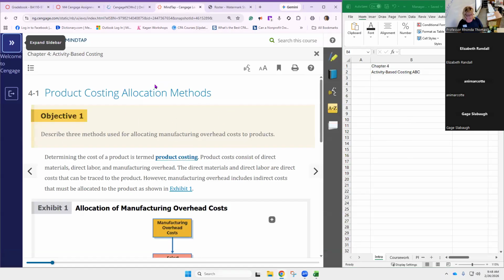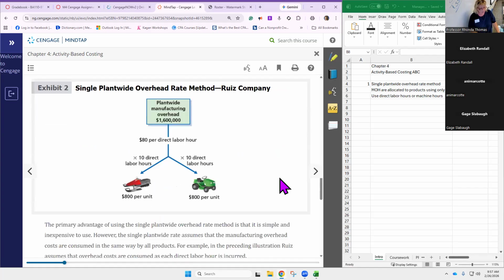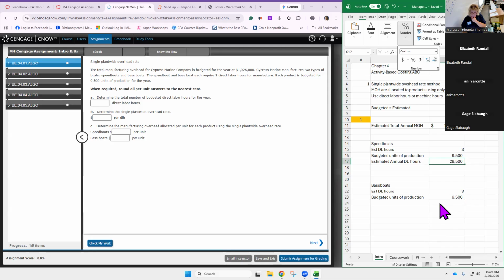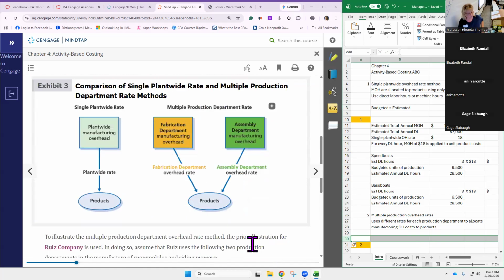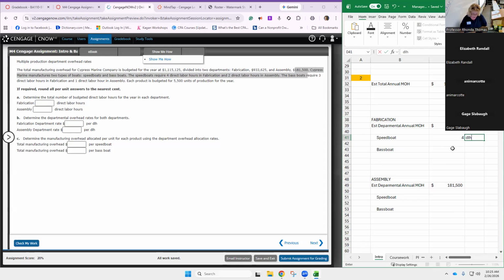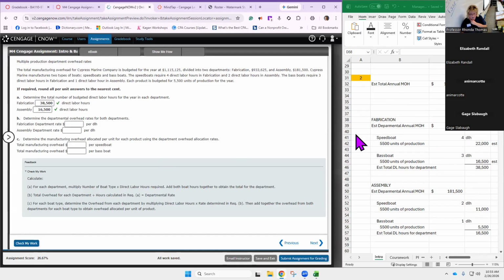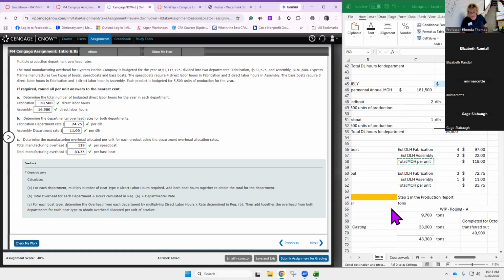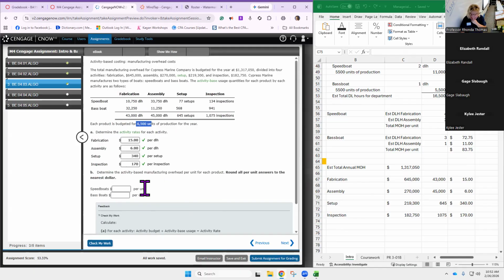Butler Managerial Accounting Chapter 4 Intro & Basic Exercises -Part 1